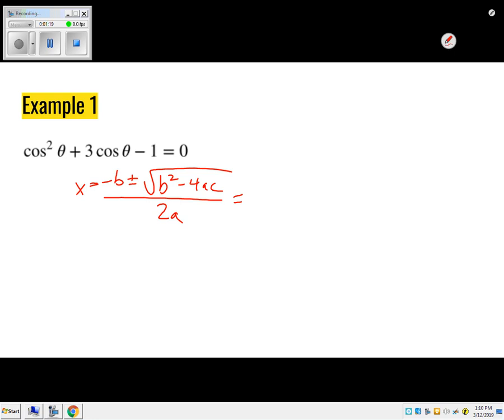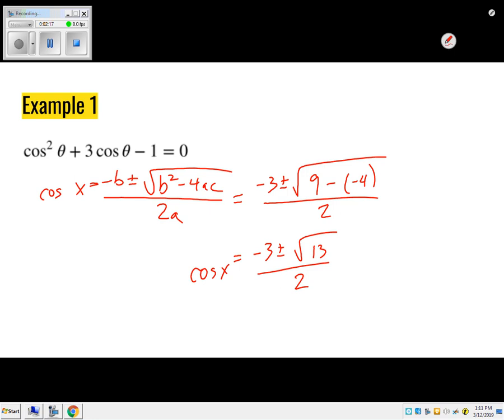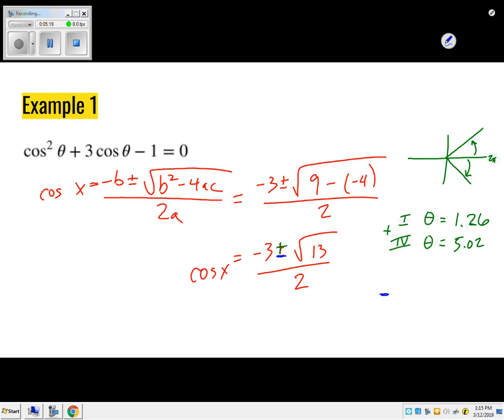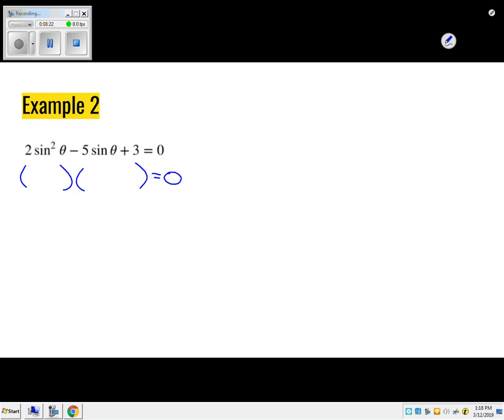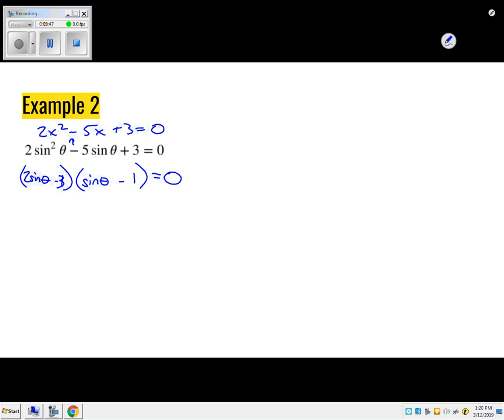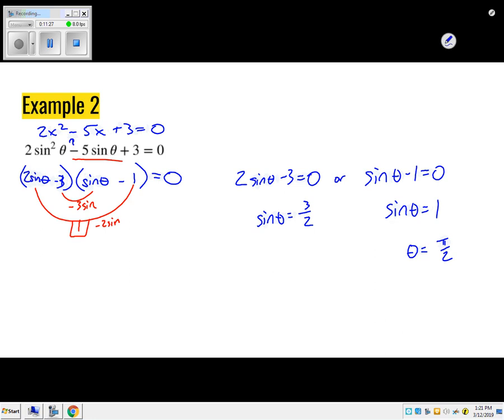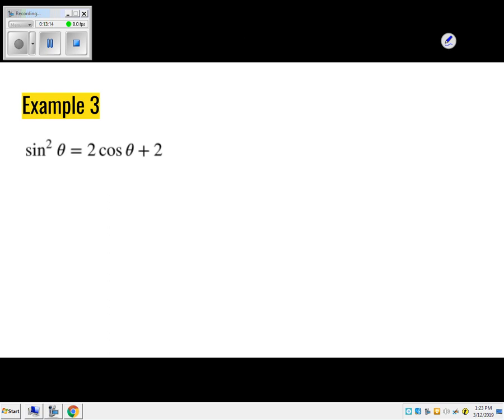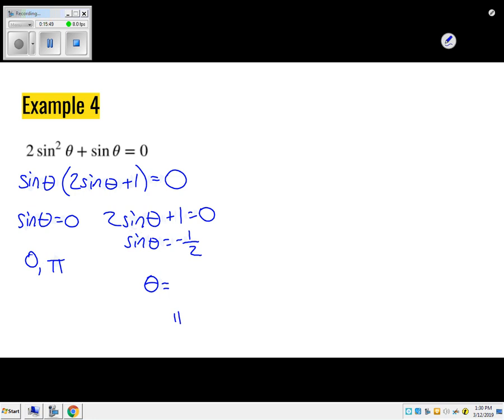Solving Trigonometric Equations (Part 2)